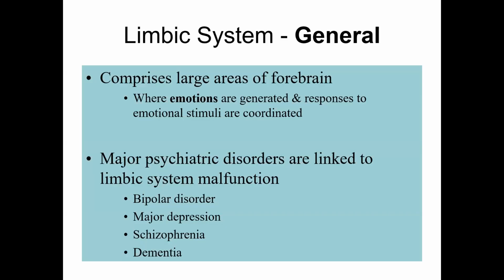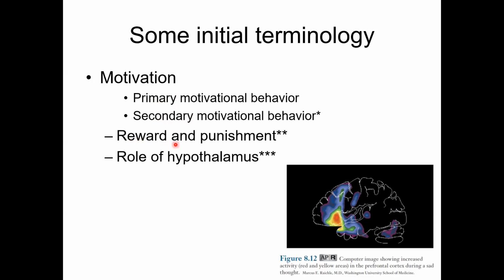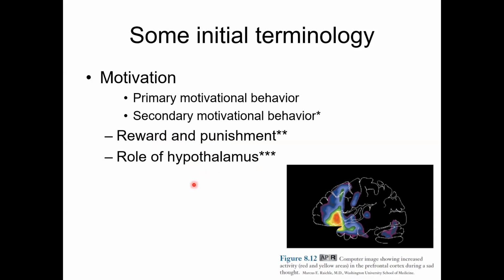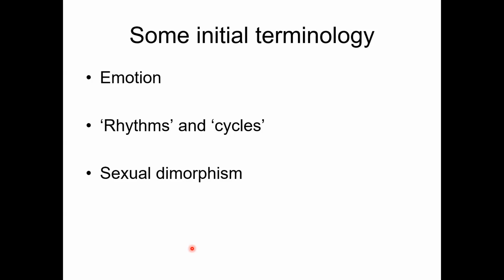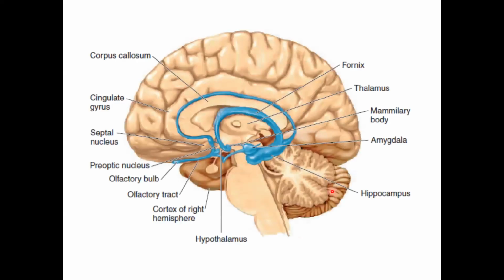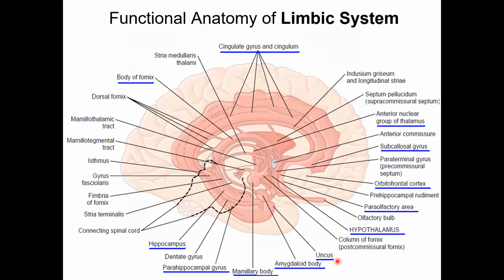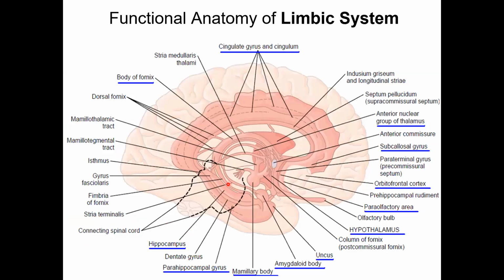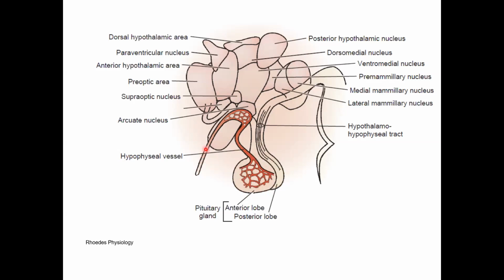20. Limbic system: Introduction | Guyton (2ndYR MBBS Physiology)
- First part of a 3-lecture series exploring the physiology of the human limbic system